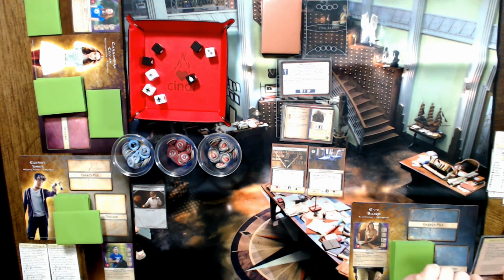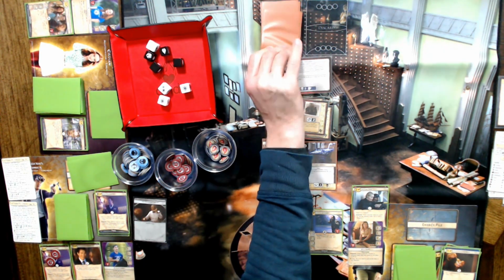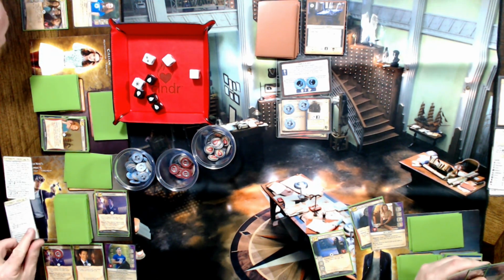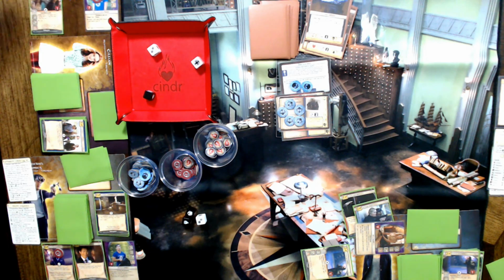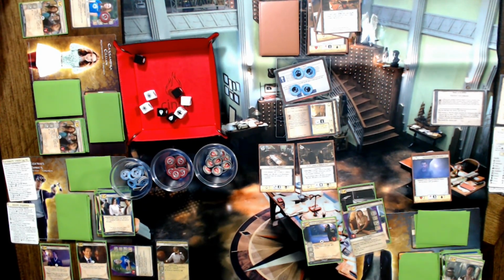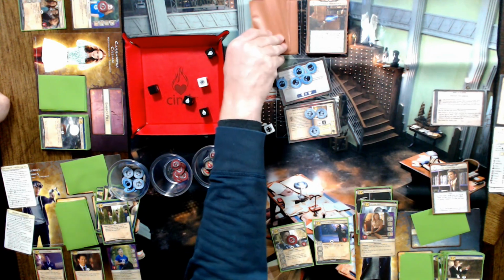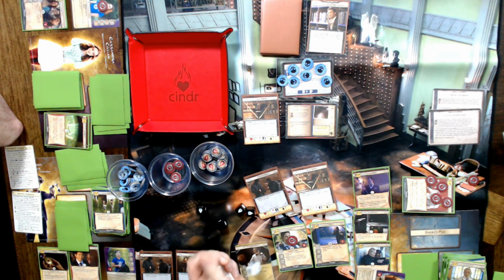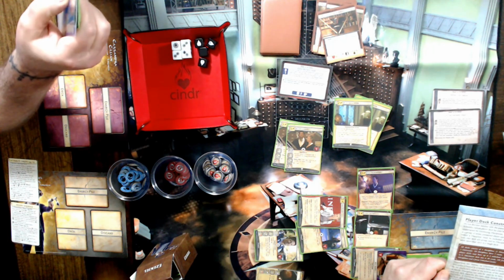The Librarians Adventure Card Game: Assault on the Library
Dave, Dirk and James play the first game of The Librarians Adventure Card Game, Assault on the Library using the Narrative mode.